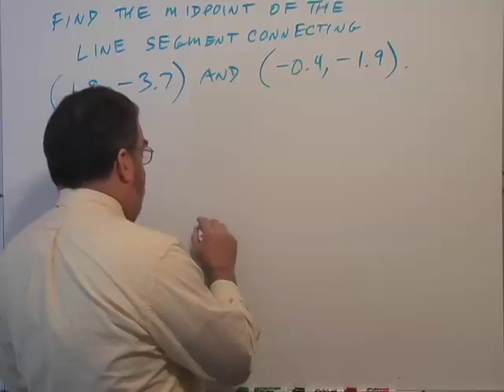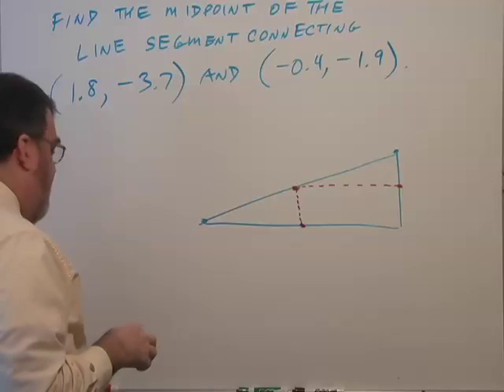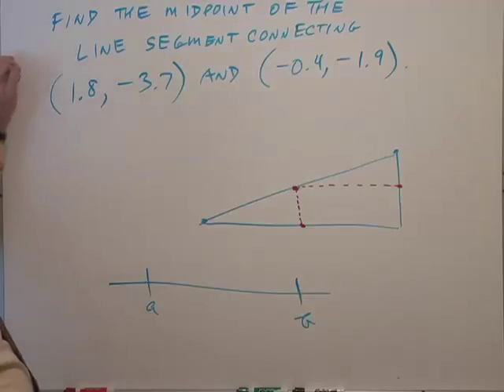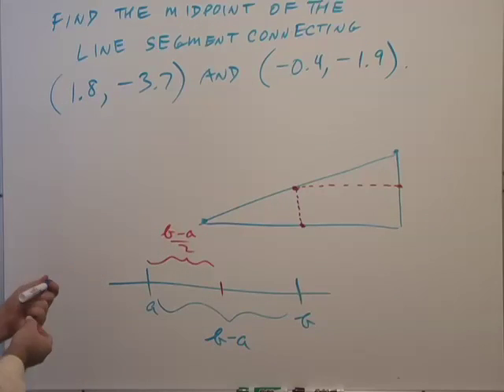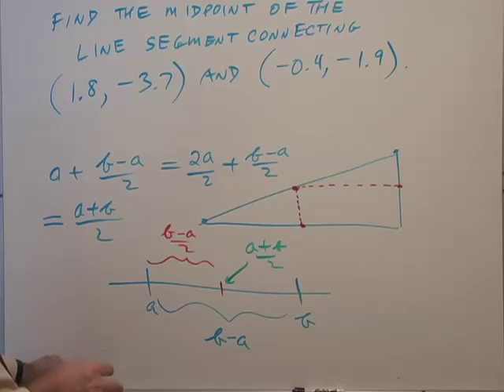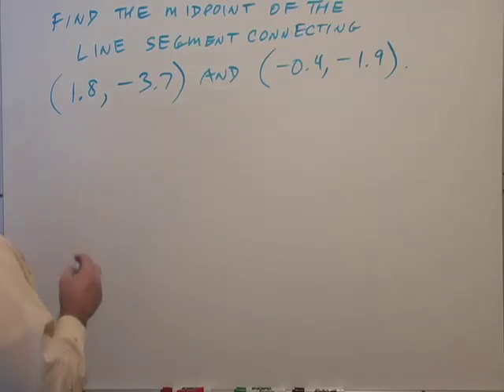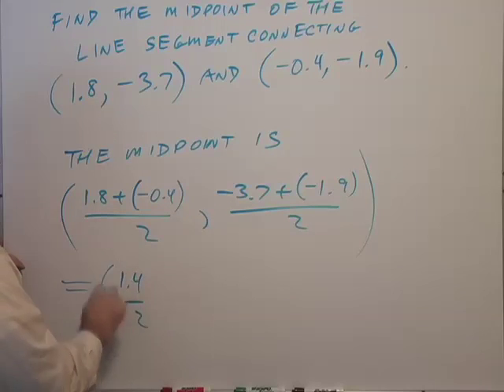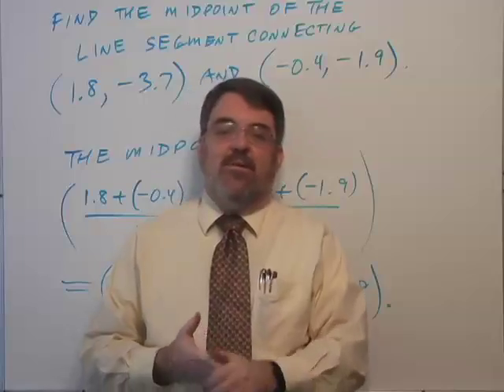Section 2.1, Topic 3